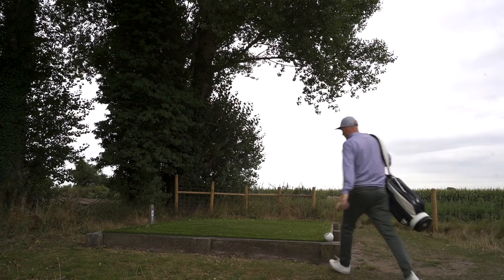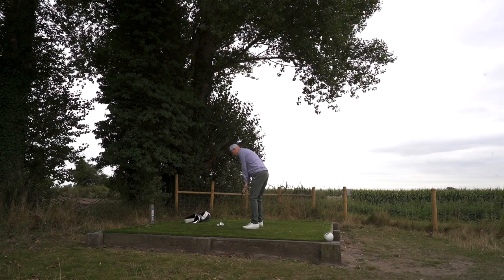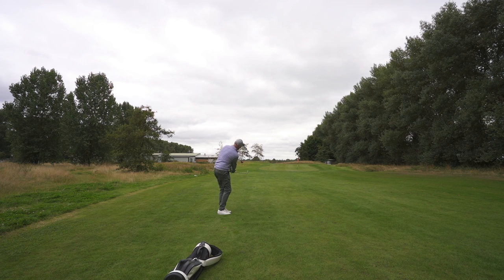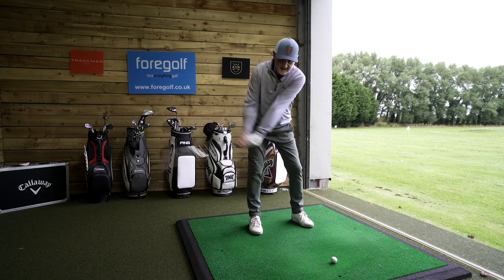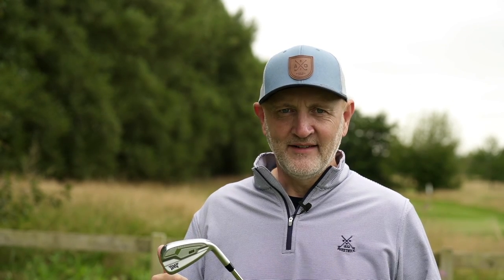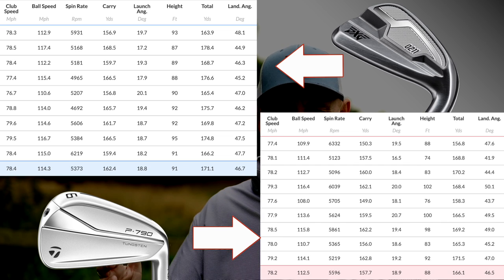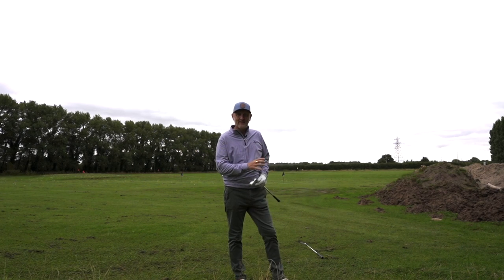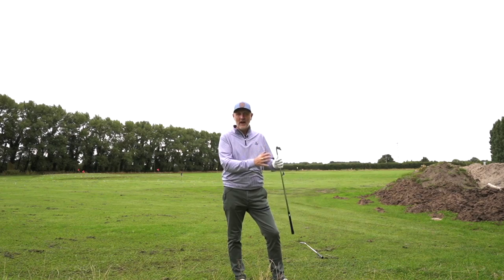100% Most underrated Irons and most affordable!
The Average Golfer tests the PXG 0211 DC irons, are these the best value irons of 2021? The most affordable iron of 2021?